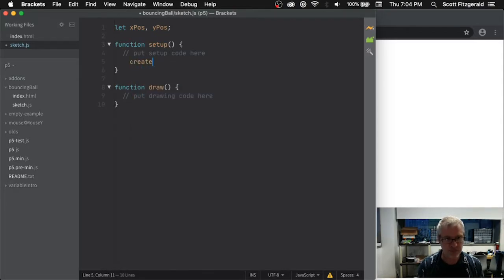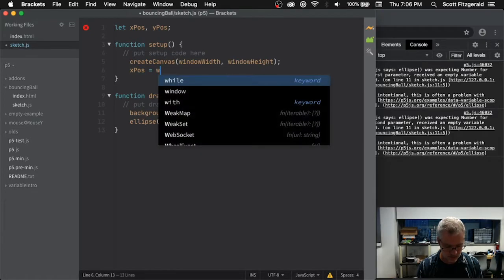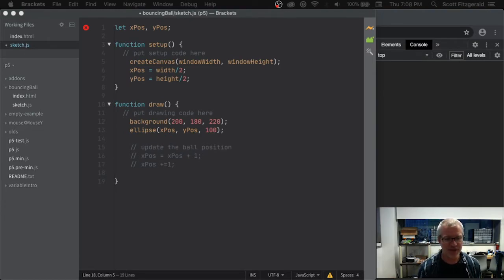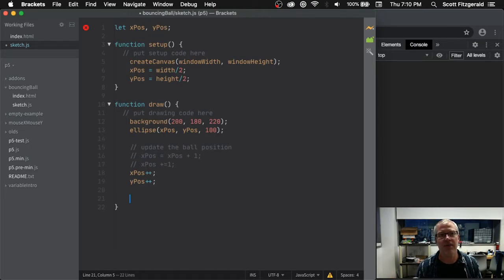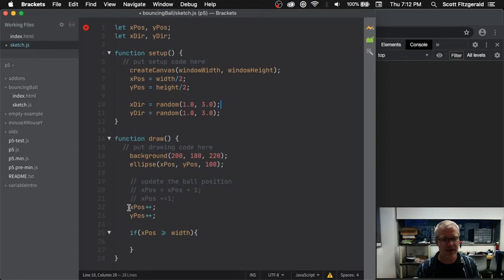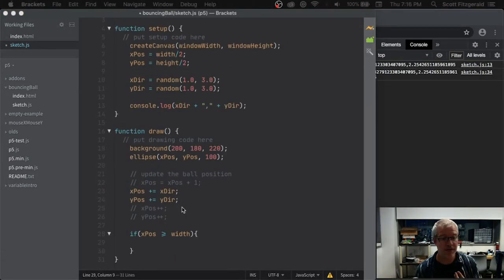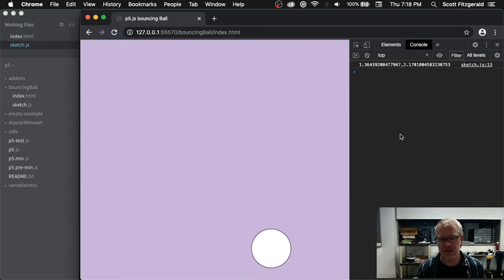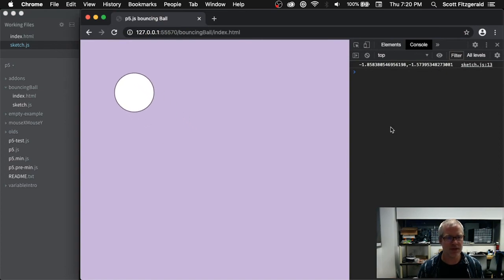bouncingBall - using conditionals (aka if statements)